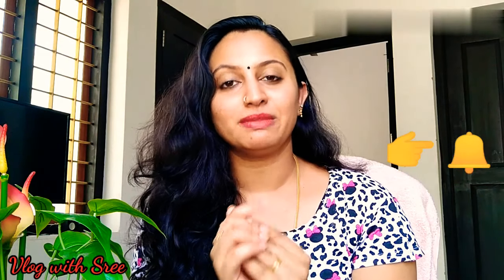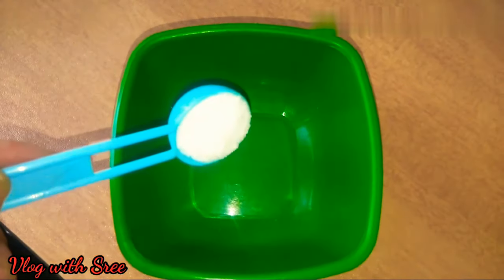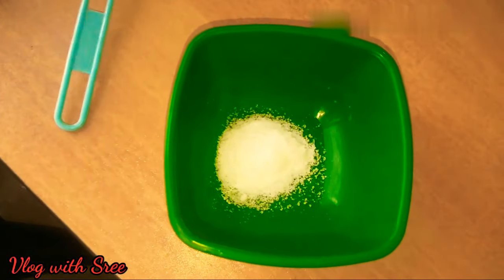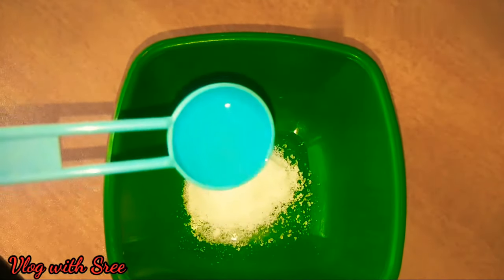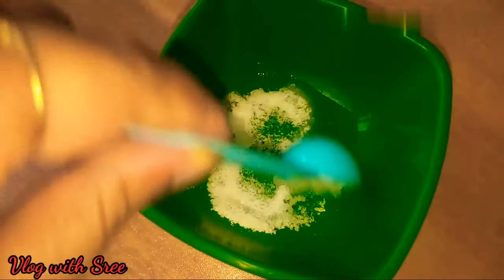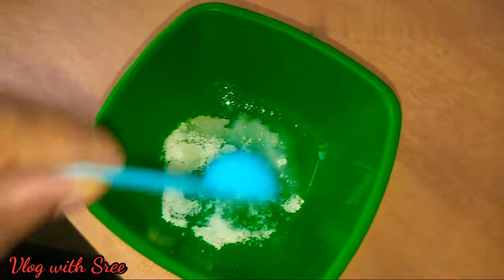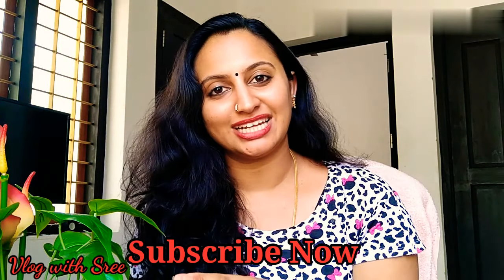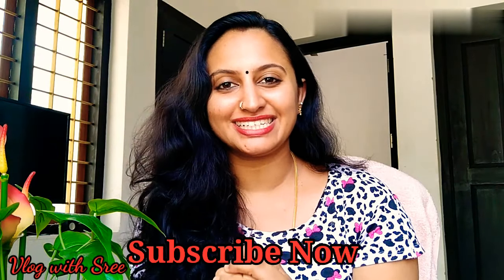How to get soft and smooth hands/how to remove wrinkles from hands and fingers naturally/malayalam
Hi friends,